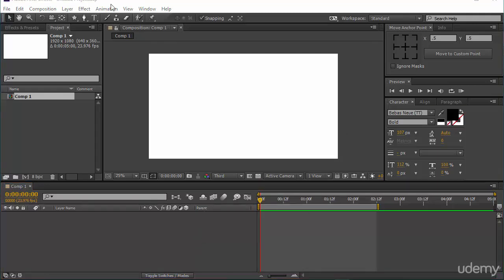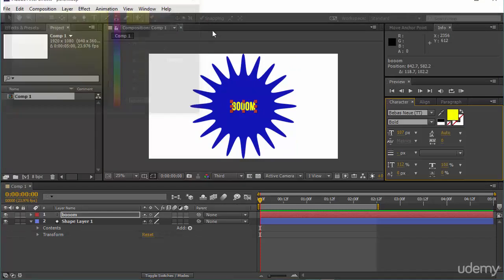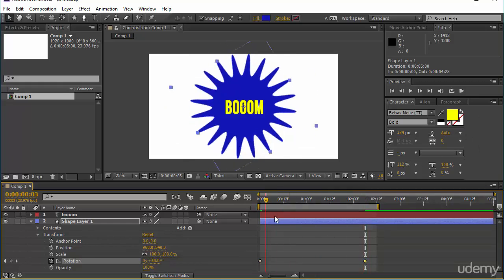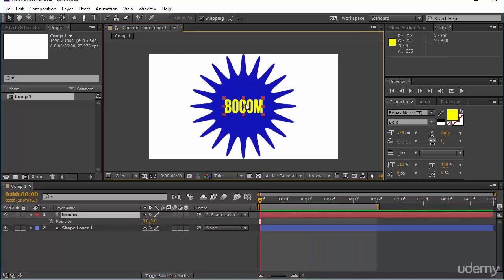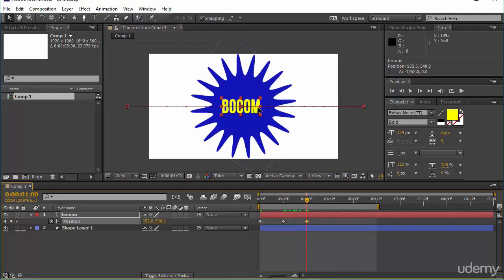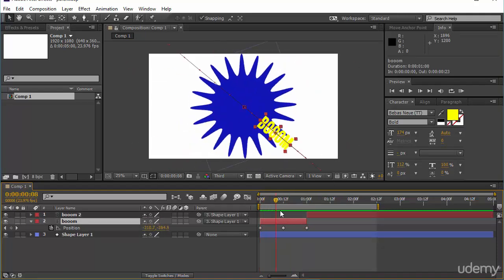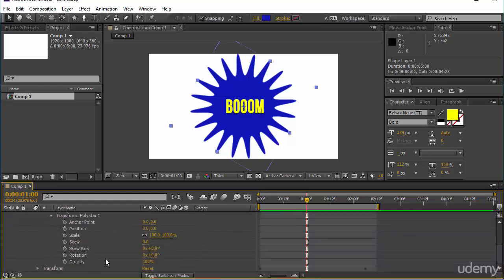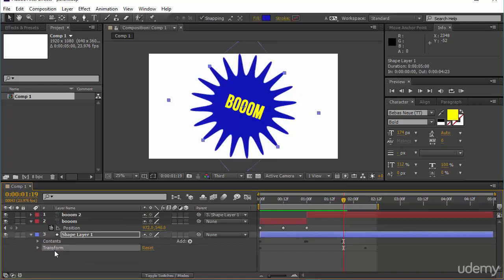Master Text Animation in After Effects Kinetic Typography Udemy